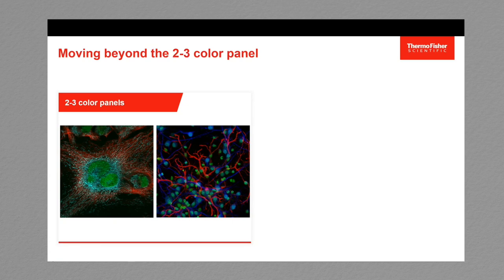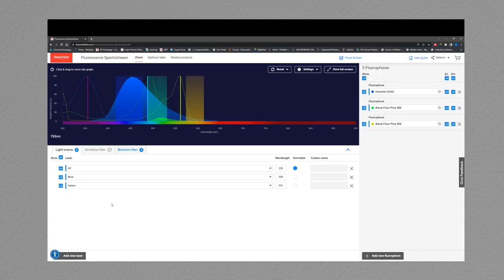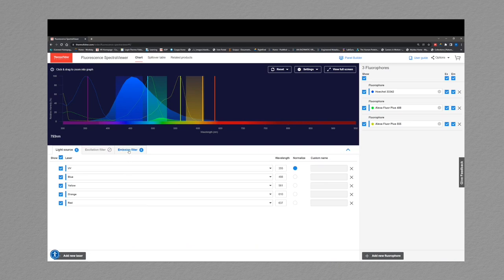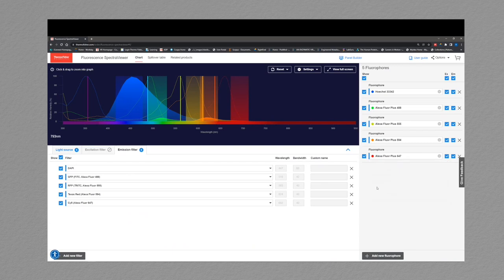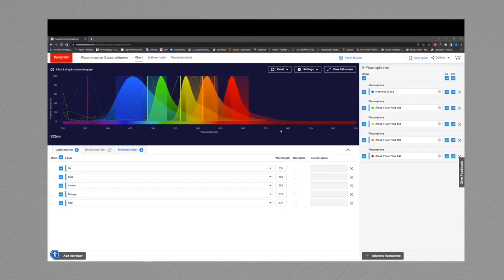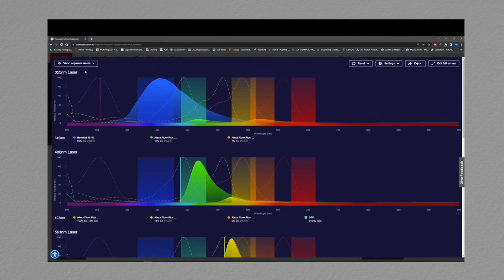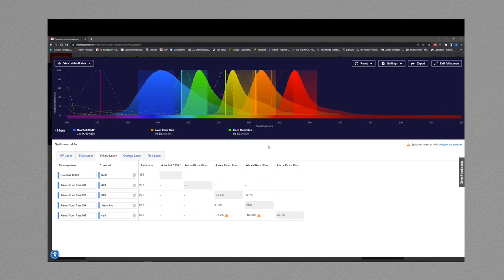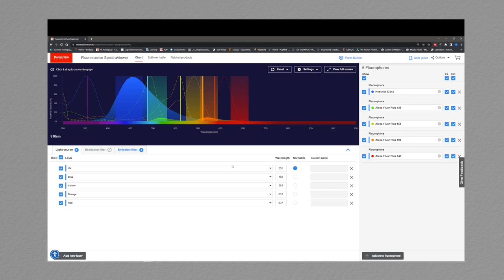Optimize Multicolor Imaging | Fluorescence SpectraViewer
Learn how to use the Invitrogen™ Fluorescence SpectraViewer to evaluate and compare multiple fluorophores for a single imaging experiment

What You'll Learn:
• How to use Fluorescence SpectraViewer for multicolor experiment planning
• How to compare excitation and emission spectra across fluorophores
• How to identify and minimize spectral overlap
• How to select compatible dyes for a single imaging experiment
• Tips for improving signal separation and image clarity

Materials Used:
• Invitrogen™ Fluorescence SpectraViewer (online tool)
• Fluorophore and dye selections
• Imaging experiment requirements (filters, lasers, detectors)
• Computer or mobile device with web access

Steps Covered:
1. Open the Fluorescence SpectraViewer tool.
2. Select fluorophores for your imaging experiment.
3. View and compare excitation and emission spectra.
4. Evaluate spectral overlap between dyes.
5. Adjust selections to optimize signal separation.
6. Finalize fluorophore combinations for imaging.

CHAPTERS:
00:00 – Why fluorophore selection matters
00:40 – Overview of Fluorescence SpectraViewer
01:30 – Select fluorophores for comparison
02:20 – Compare excitation and emission spectra
03:25 – Evaluate spectral overlap
04:30 – Optimize multicolor combinations
05:20 – Final fluorophore selection

FAQs
Q: Why is spectral overlap a problem in multicolor imaging?
Overlap can cause signal bleed-through, reducing image clarity and accuracy.

Q: Can I compare fluorophores from different dye families?
Yes, SpectraViewer allows comparison across multiple fluorophore types and brands.

Q: Do I need specialized software to use SpectraViewer?
No, it is a free, browser-based tool accessible online.